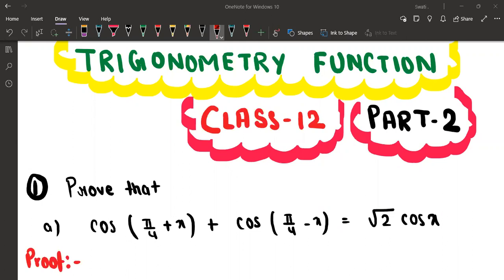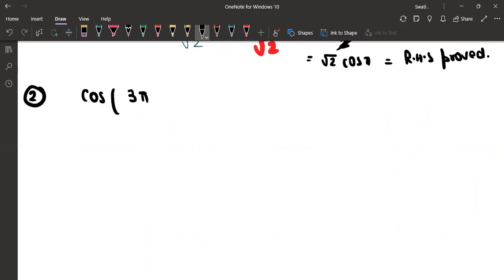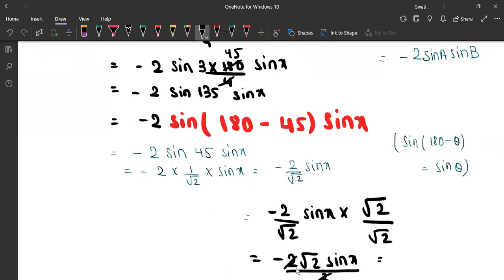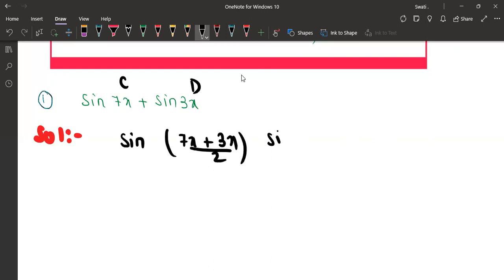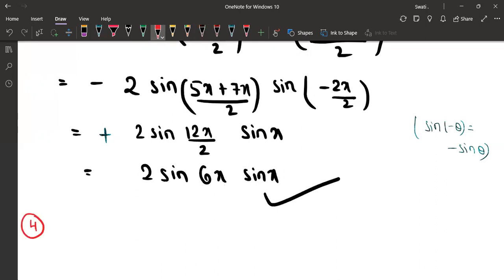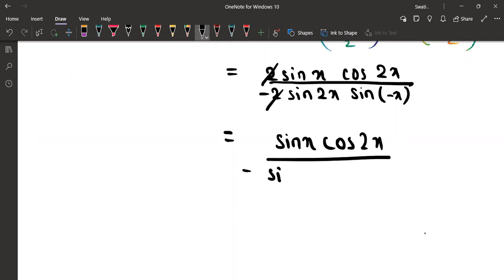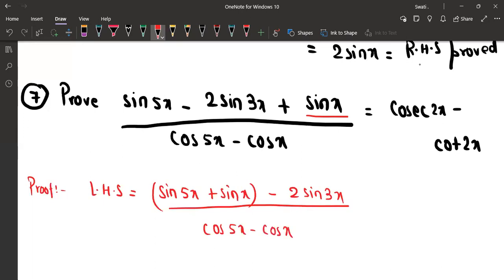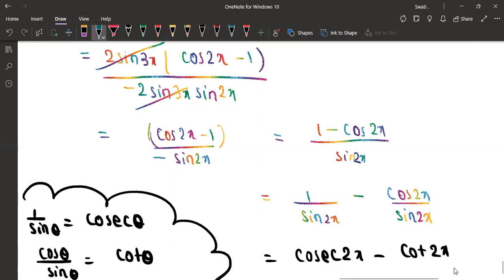PART -2 TRIGONOMETRY FUNCTIONS VERY IMPORTANT QUESTIONS COLLECTIONS CLASS 11 AND 12 //